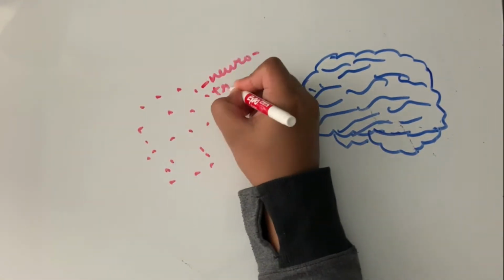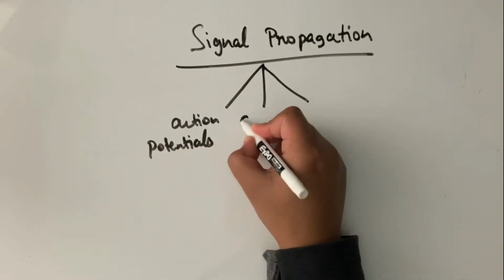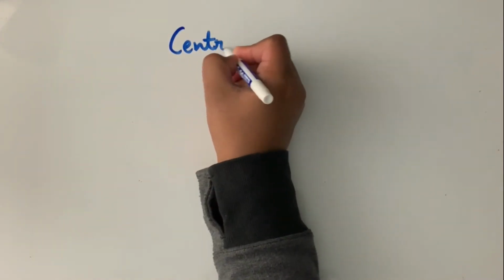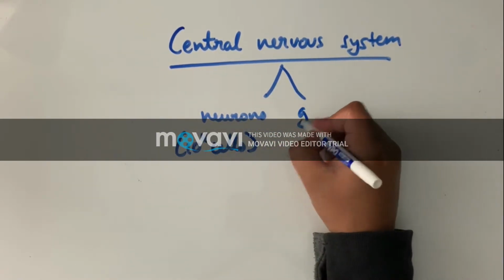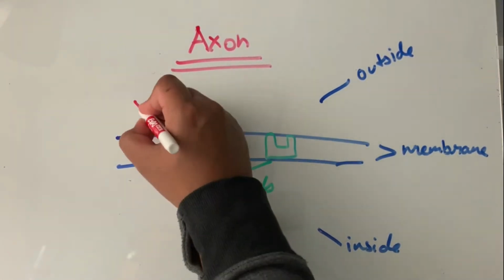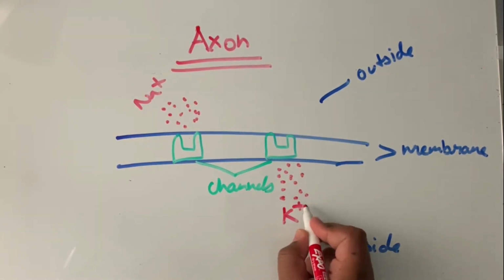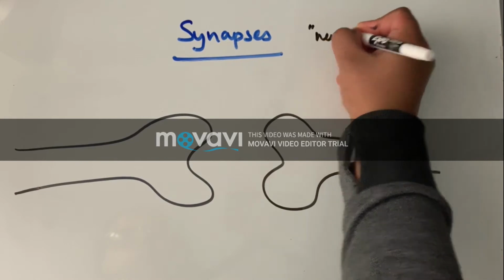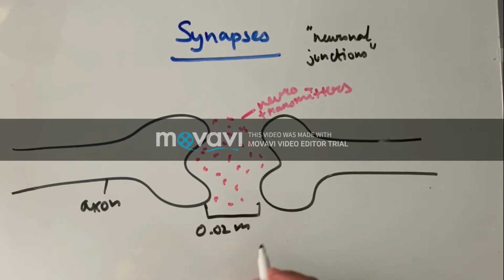Meenakshi Chinatha- Signal Propagation Breaktrhough challenge